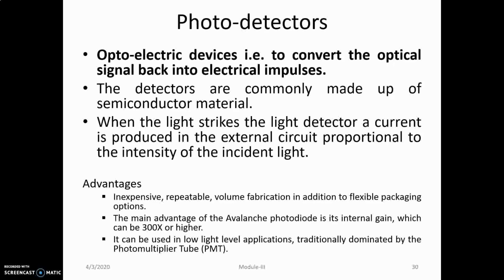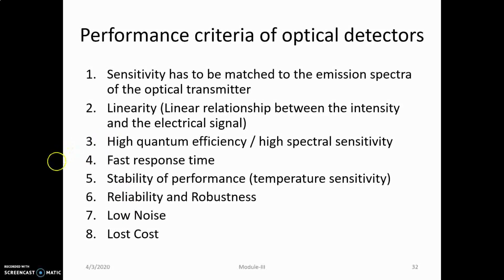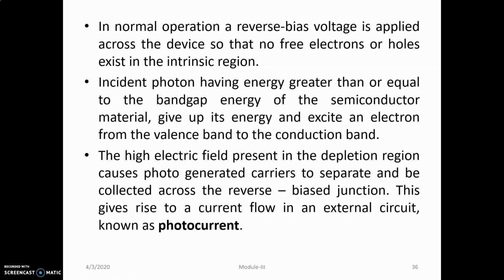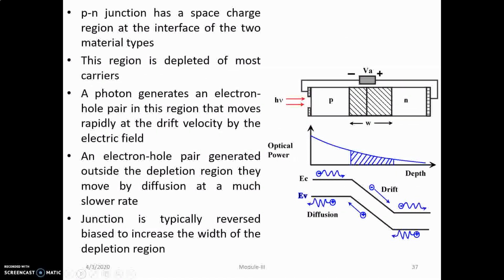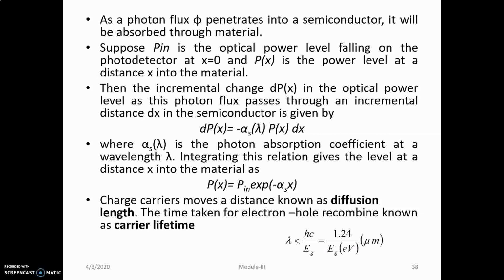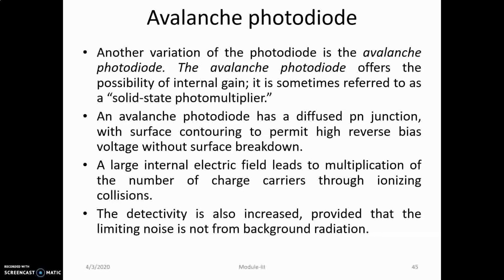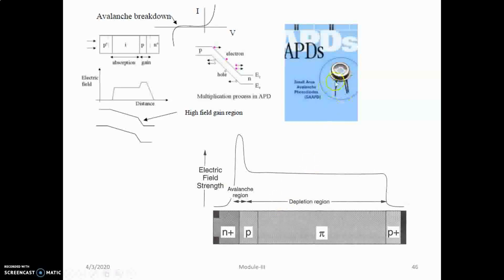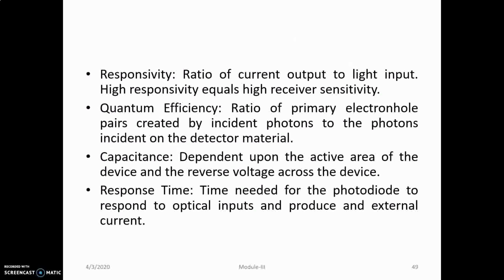8Sem-FON-Module3-Optical Photo Detector-Class-2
Types and Explanation on Optical Photo Detector by Naveen C